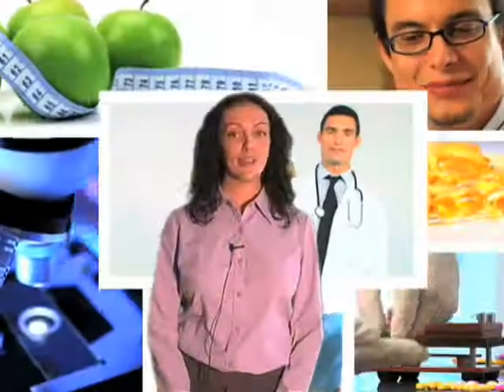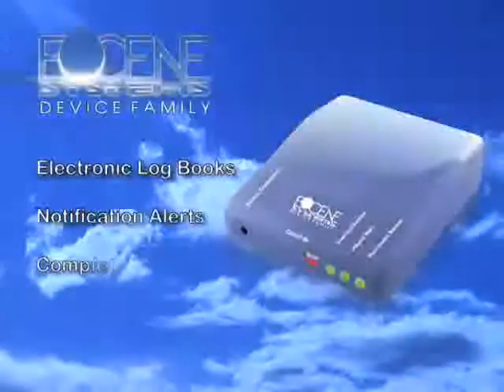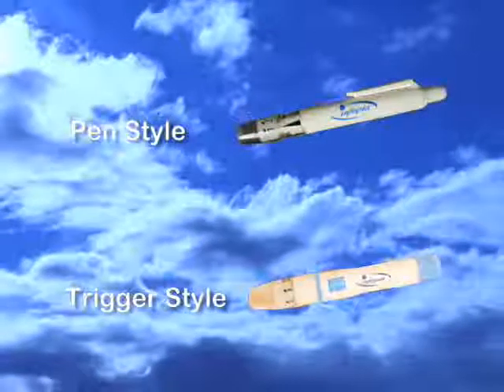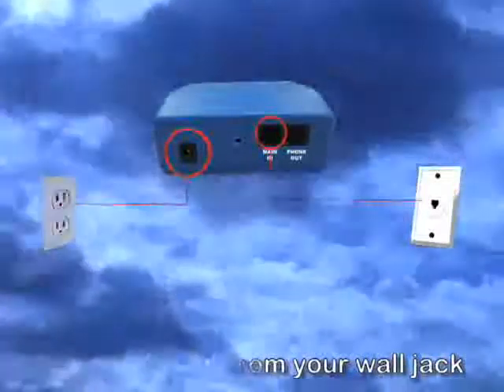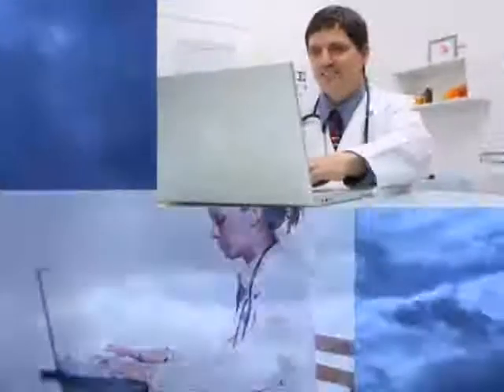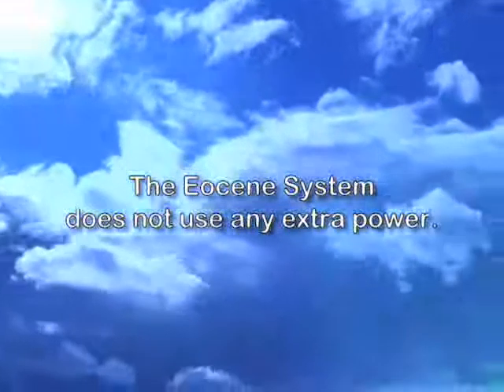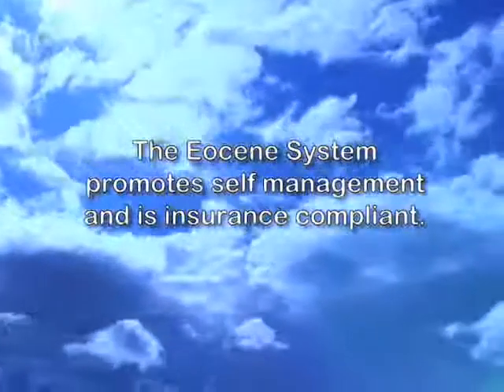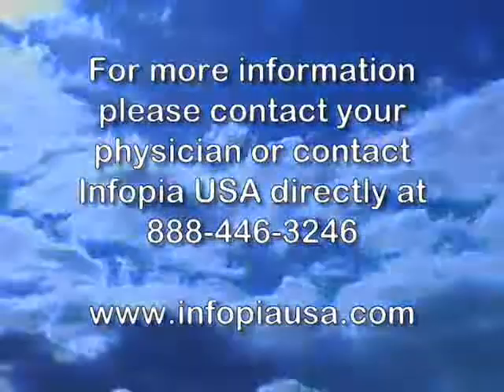Eocene Remote Home Patient Monitoring System for Patients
The Eocene System is a comprehensive disease management platform specializing in the monitoring of patients with Diabetes and providing health care professionals the means to better manage and care for their patients.

* On-Demand Outcome & Adherence Reports
* Reduce ER & Hospital Admissions
* Set Alerts for Early Intervention